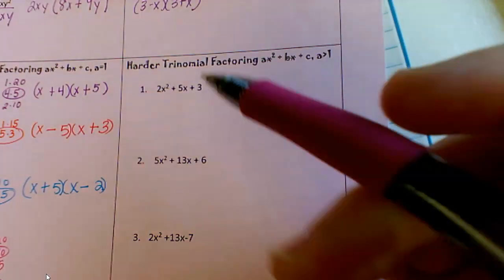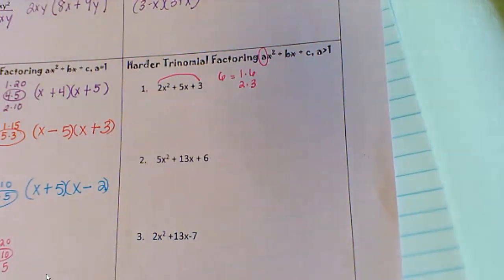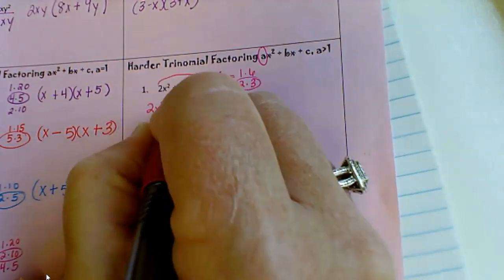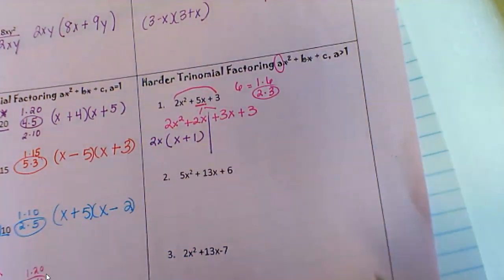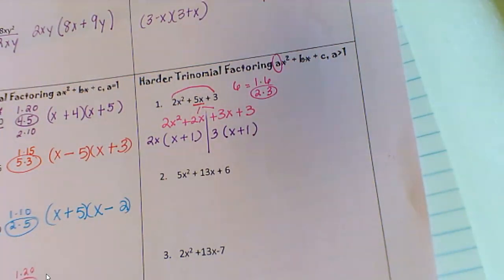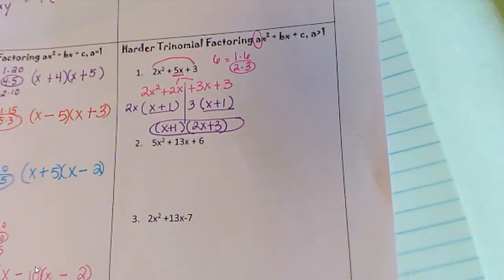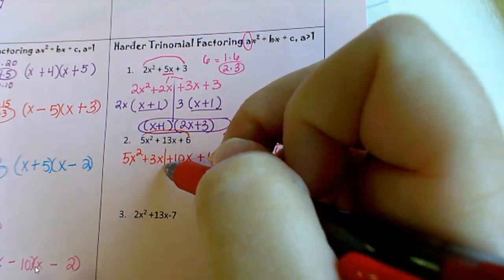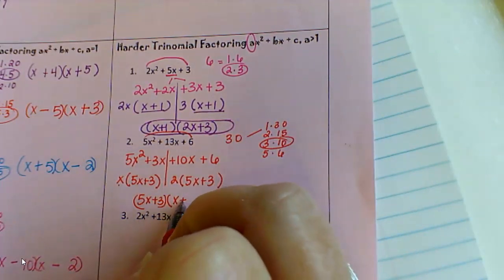Trinomial Factoring a is greater than 1